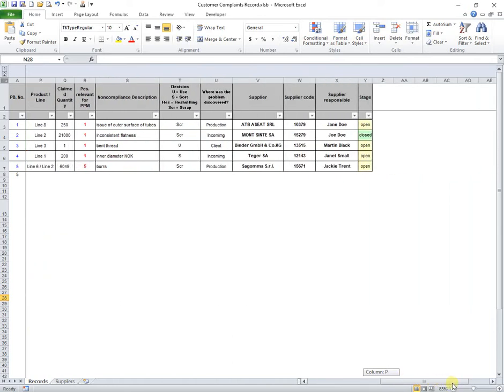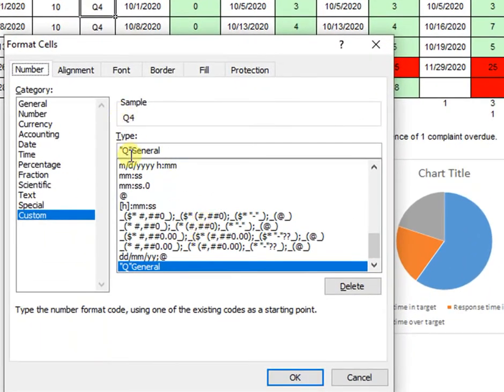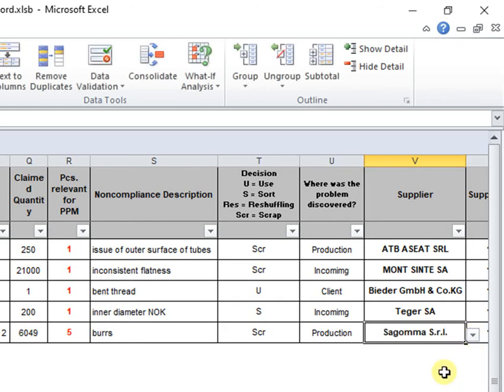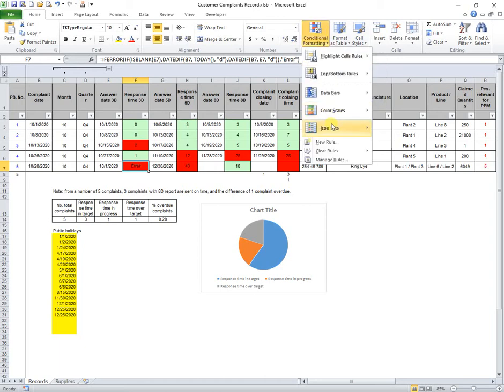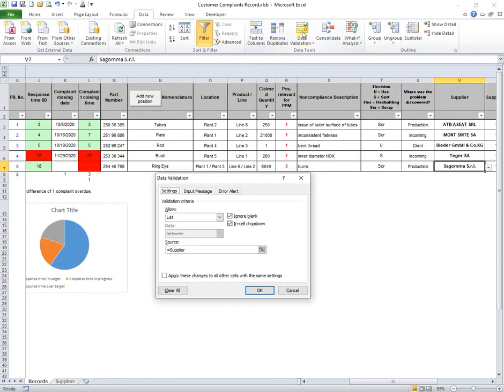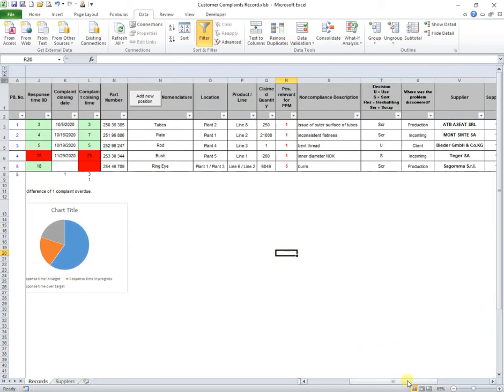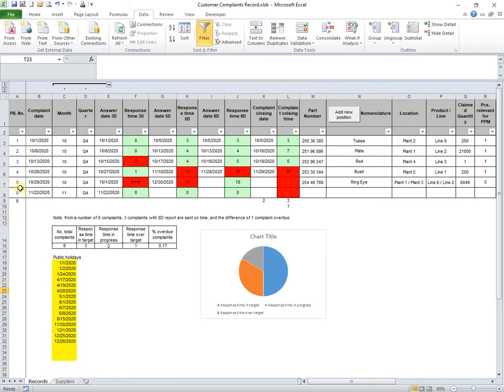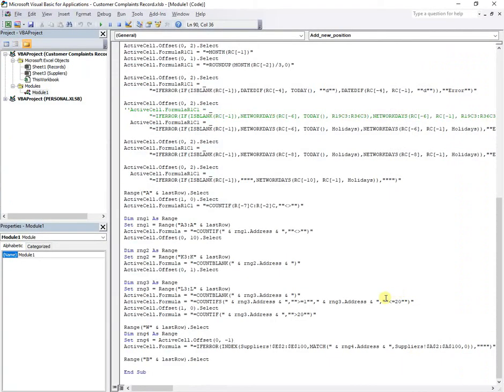excel file - professional Customer Complaints Record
keeping and updating the Customer Complaints evidence